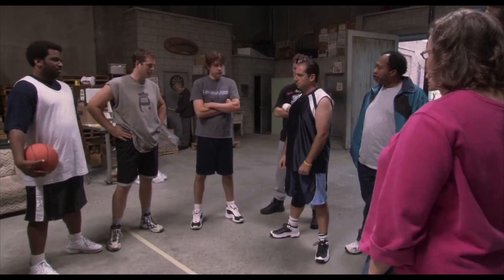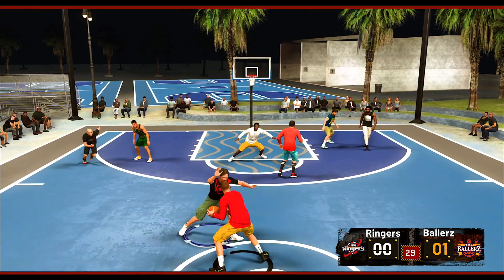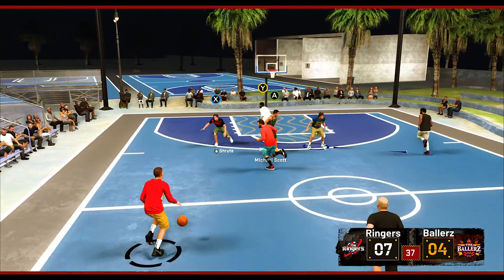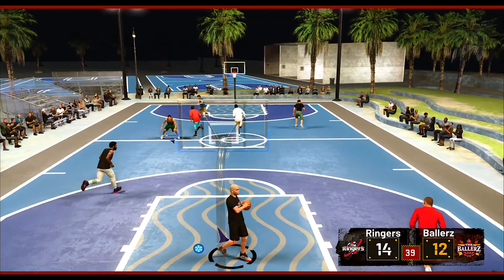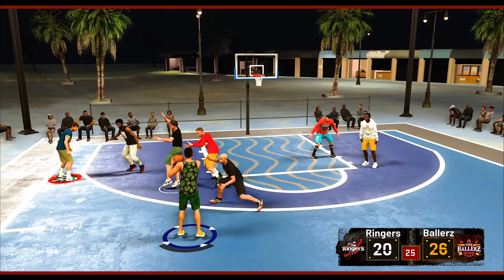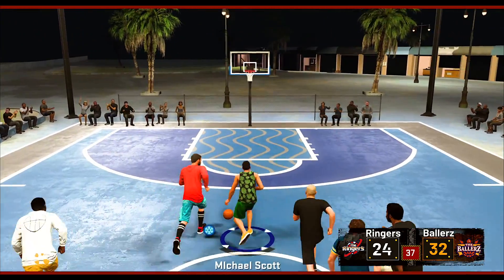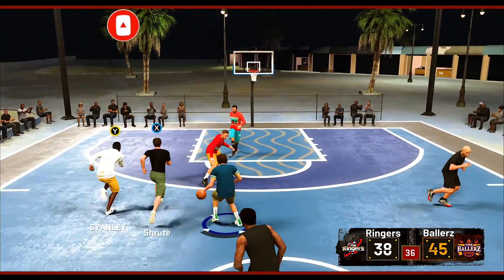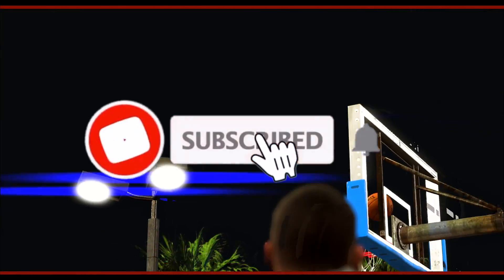0 OVERALL But 100+ HALL OF FAME BADGES Michael Scott TRIPLE DOUBLE CHALLANGE! (The Office)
PSN - ImDominusIV